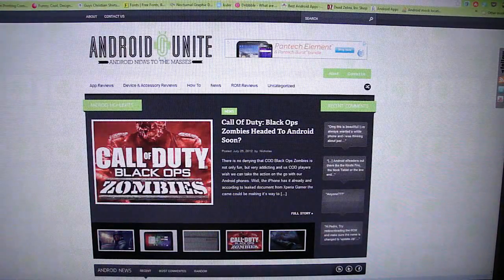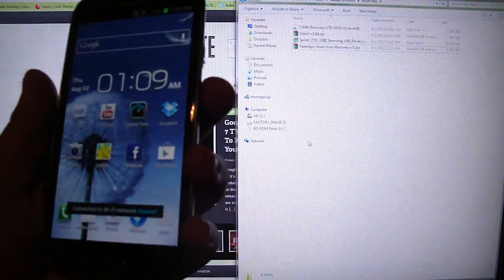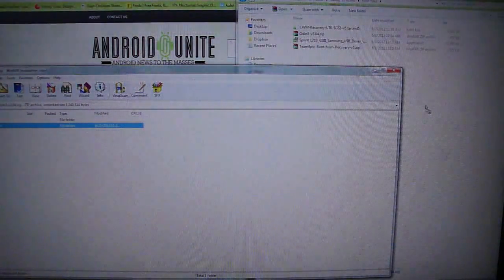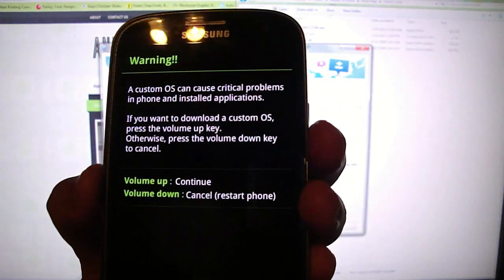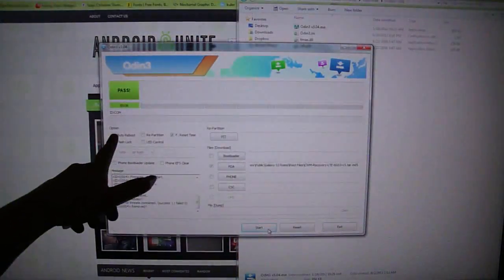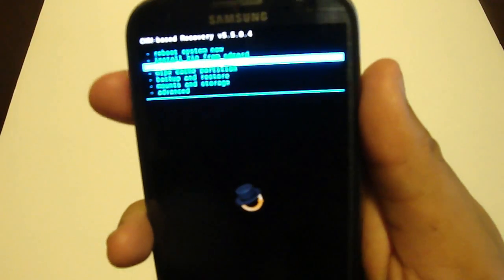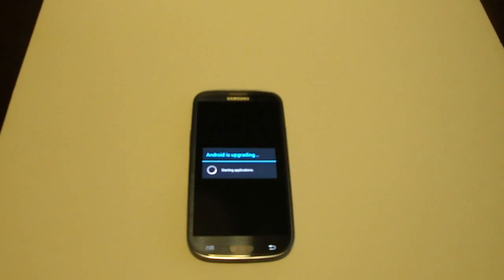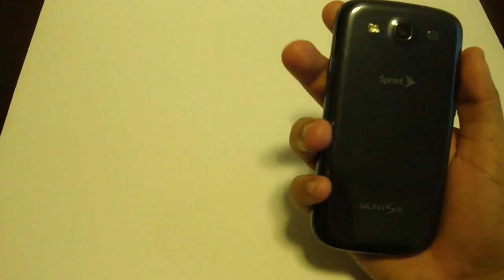How To Root Your Galaxy S3 Step By Step Instructions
Step by step instructions on rooting your US Sprint/T-Mobile/AT&T Samsung Galaxy S3

Please follow along with the video using our written walk through of the root process at the following